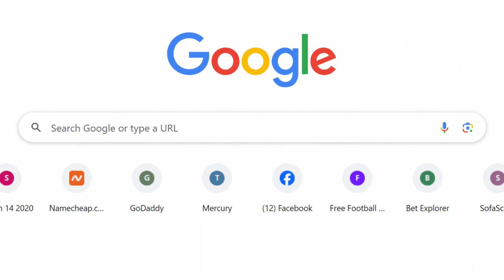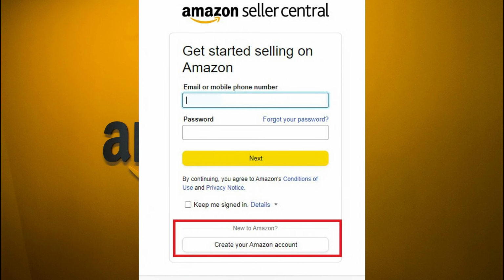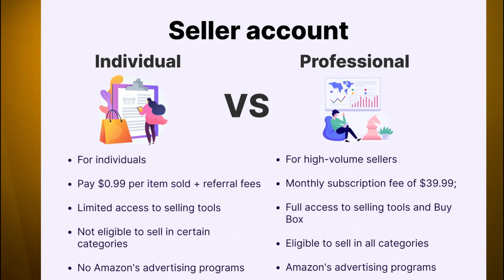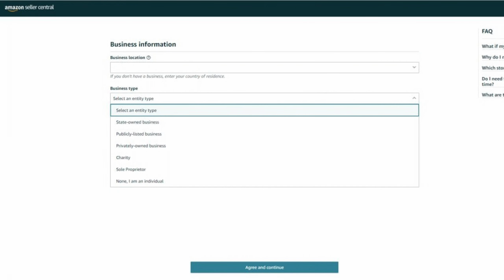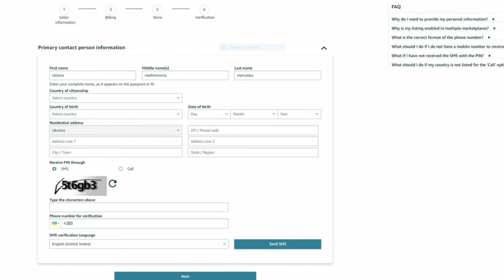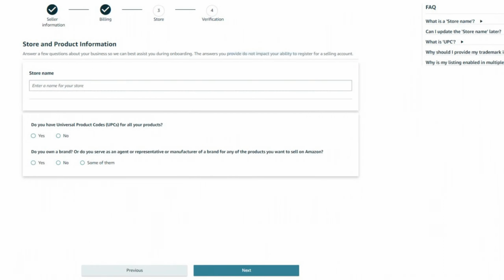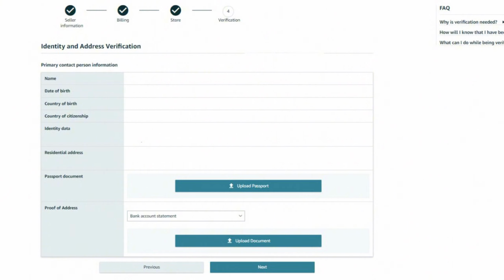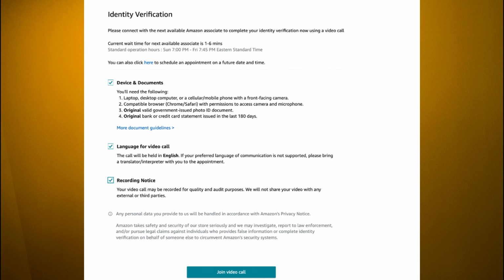How to Create an Amazon Seller Account (The Safe & Easy Way)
This video tutorial explains in detail how to create an amazon seller account. We'll walk you through the essential steps to get your online business started, including how to create an amazon seller account step by step. This guide is perfect for anyone looking to start their e-commerce journey, whether you're interested in how to create a seller's account on amazon or just want to sell a few products. We cover the entire process to help you start selling on one of the world's largest online marketplaces.

This guide provides an up-to-date look at the process in 2024, showing you how to create an amazon seller account in 2024. We'll also cover specific requirements and tips for various regions, from how to create amazon seller account in usa to how to create amazon seller account in india. You'll learn about the two types of accounts available, including how to create an individual seller account on amazon, and the documents you need to have ready to avoid common delays.

Finally, we address the critical final steps of the process, including the verification period. We'll show you how to make amazon seller account active by explaining the document submission process and the timeline for approval. This tutorial is your complete resource for a successful launch, giving you all the tools you need to understand how to create an amazon seller central account and start your business.